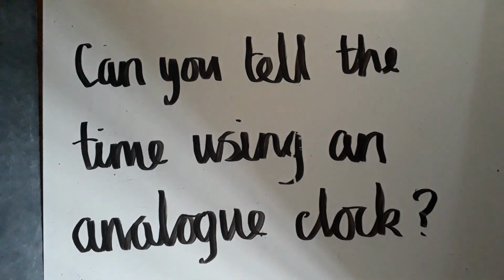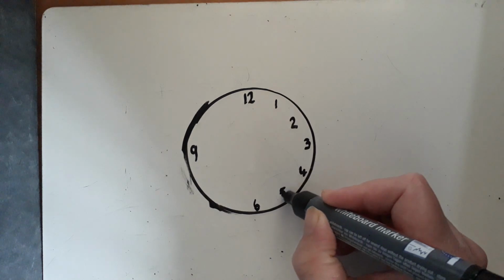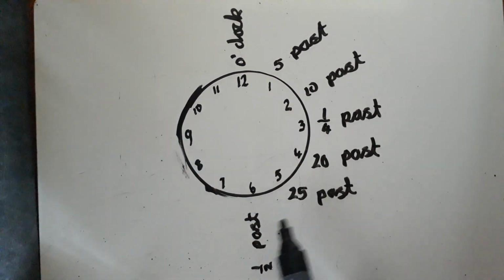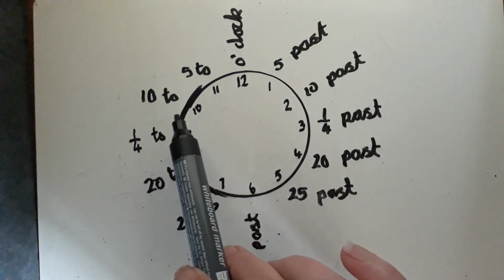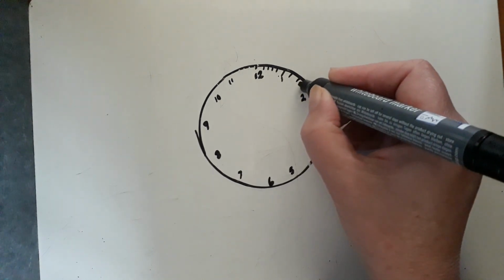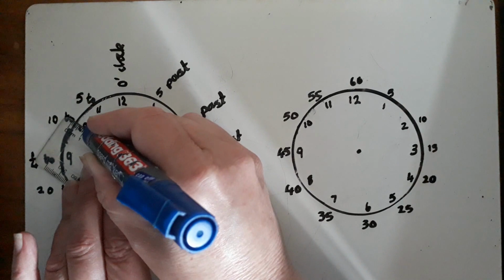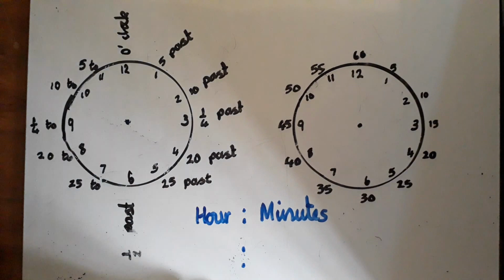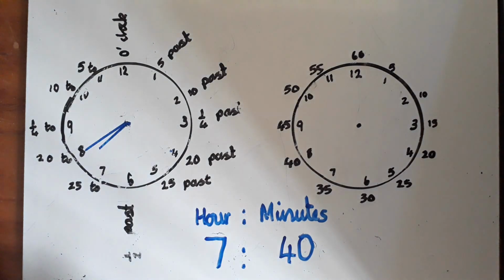Week 3 Lesson 3 Analogue to digital 12 hour